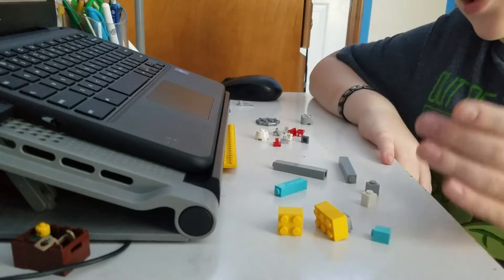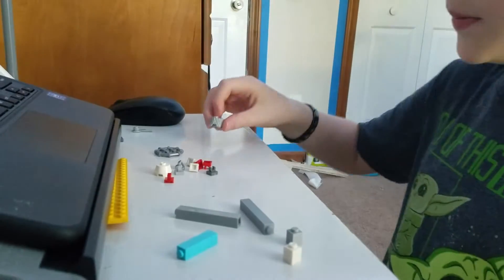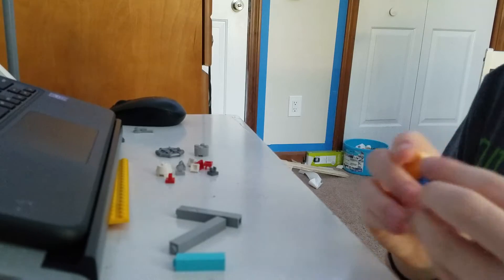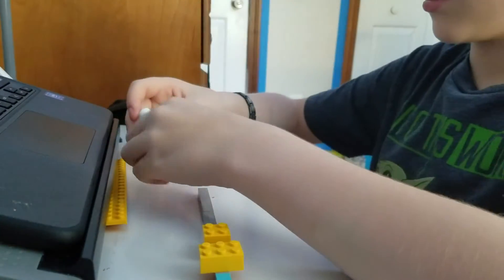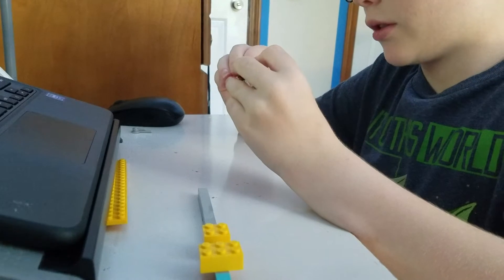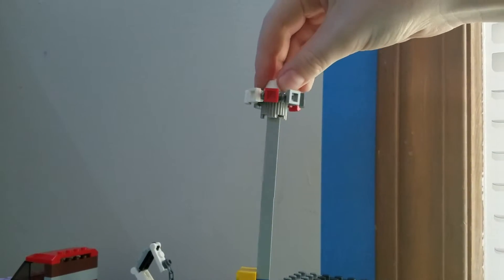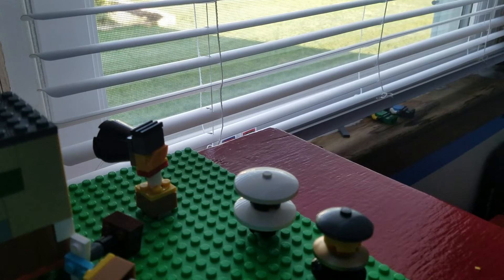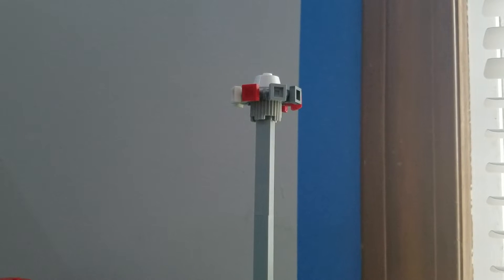how to build a eclipse 8 siren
I hope you like this video like And subscribe for more videos like these like Lego sirens and real Sirens I hope you like this video peace and thanks for watching